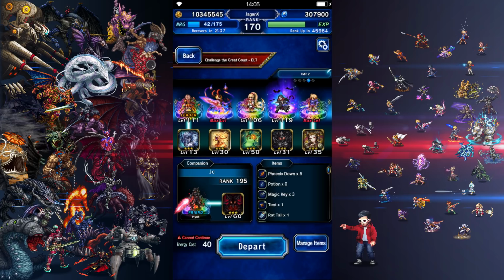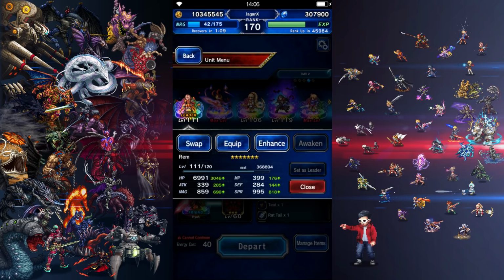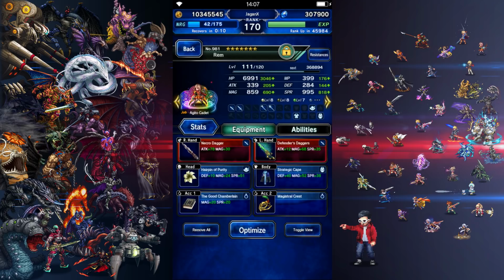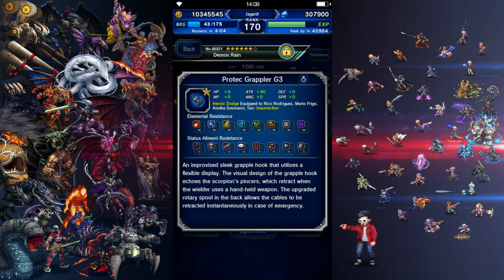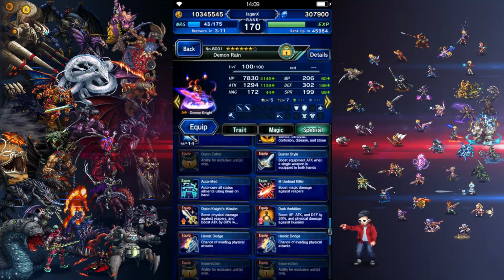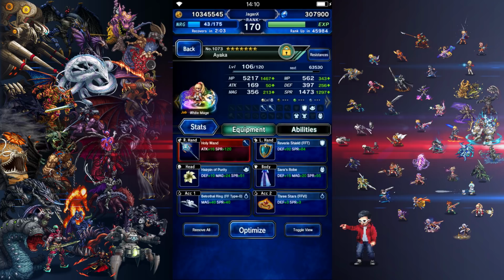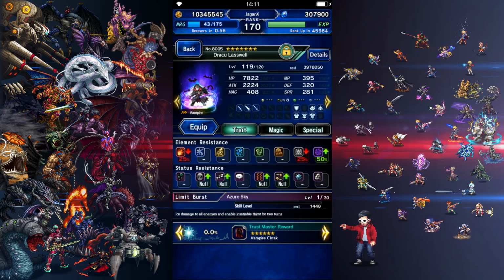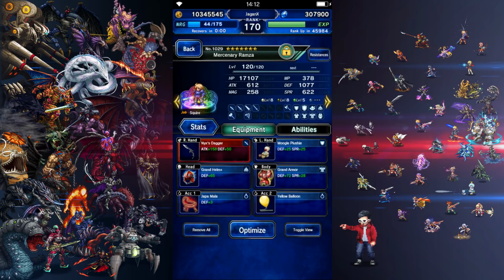[FFBE] Loadouts: Challenge The Great Count - Team Setup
This was arguably more difficult than some 3-Star Espers. Going for all missions was probably the biggest problem, otherwise it's not too bad.